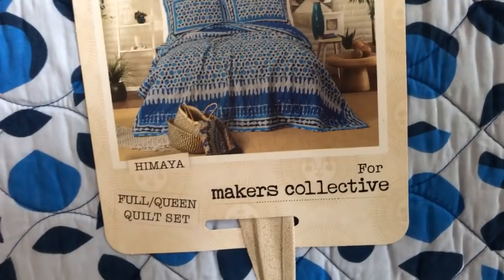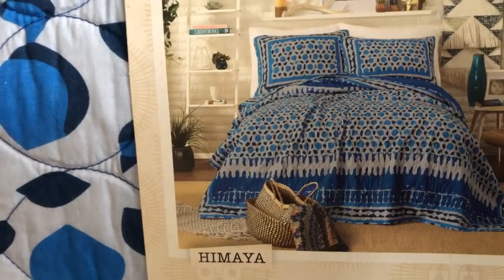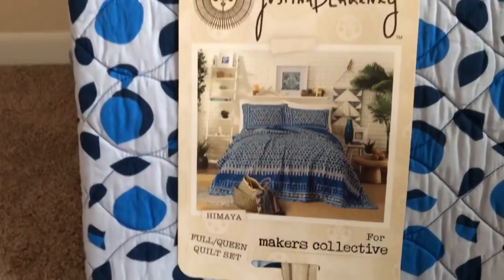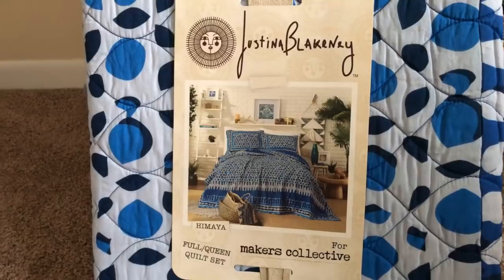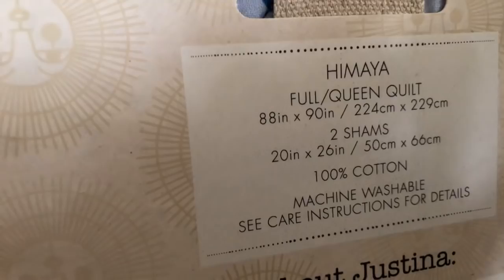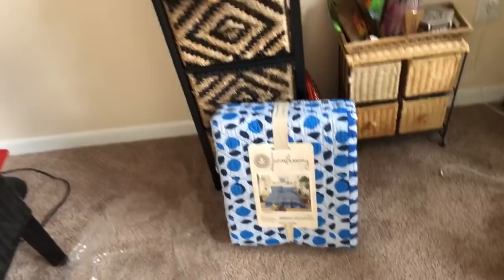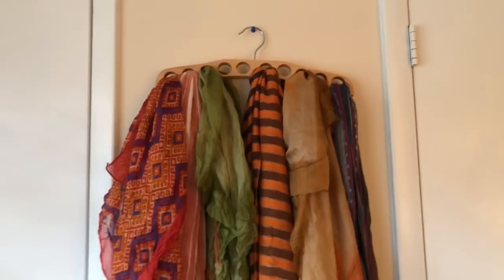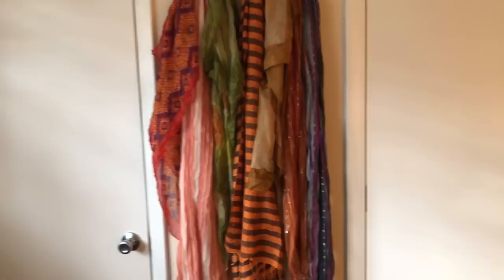Blue Himaya Quilt: Justina Blakeney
To purchase this Sunday's Master class "How the ancestors can help you attract the perfect mate, please go to

To purchase Jewelry or Nepalese scarves or more please go

To purchase the "ANCESTORS" intensive PART2 please go to

To purchase the three month bulk mastermind mastery level 2 membership for 2019 before it expires on November 28, 2018 please go to

To purchase December 21 intensive "Sacred Hibernation" at $77 (normally $147) please go to

To purchase this Sunday's MasterClass "How to hear and adhere to the guidance of your ancestors, this Sunday, November 11, 2018 please go

To purchase the Sunday Special held live virtually on Face Book, Entitled, " Metaphysics 101" on September 28, 2018 please go to

To

To purchase the November 21 day intensive early bird special called  "How to create a sacred space please go to

To purchase the Sunday Special Master Class held on October 14, 2018 called, "How to raise your vibrational frequency" please go to

To participate in my October Blow Out Specials Please go

To participate in this week's Sunday Special that will be held virtually, Sunday, September 30, 2018 please go to

create a sacred space please go to